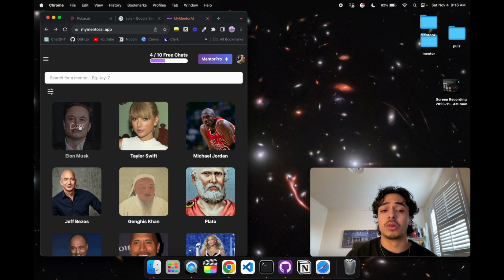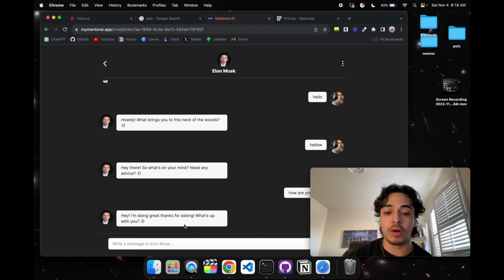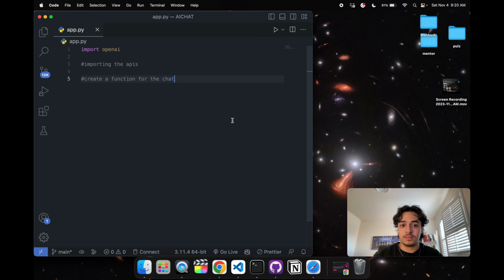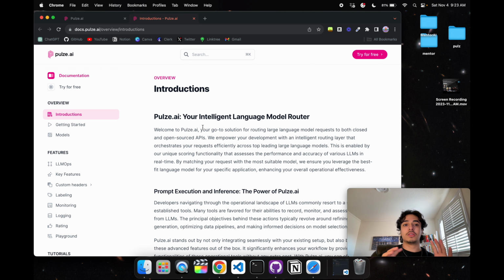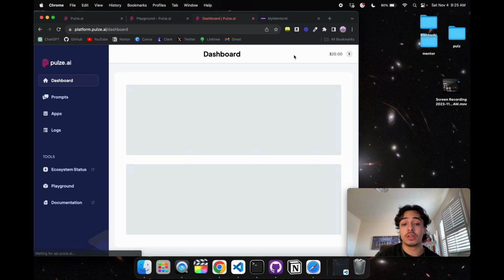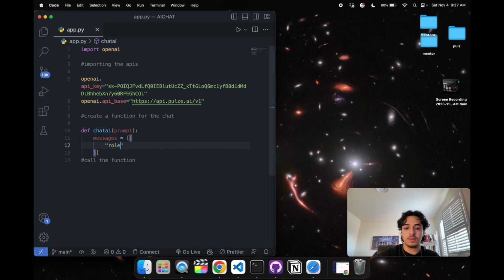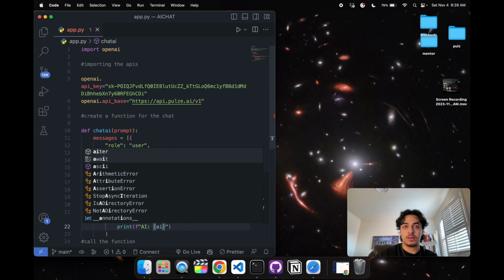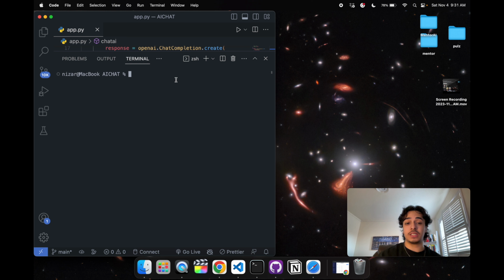How To Build Your Own AI Using ChatGPT API